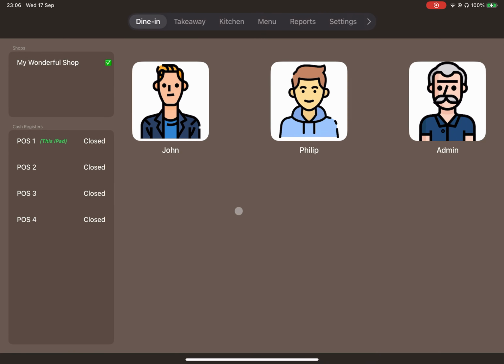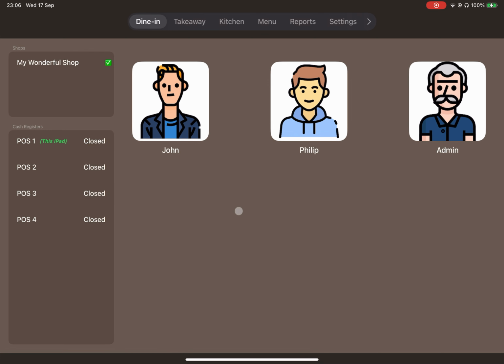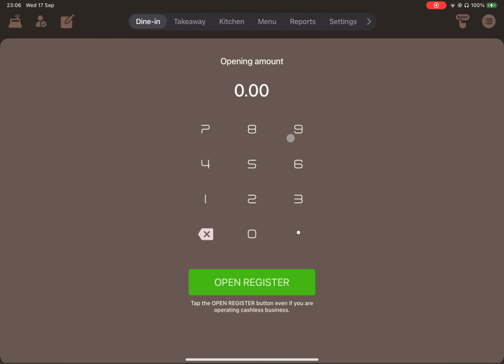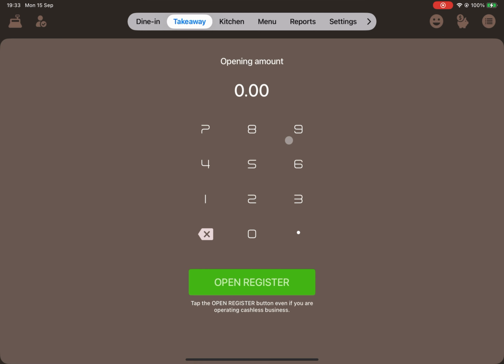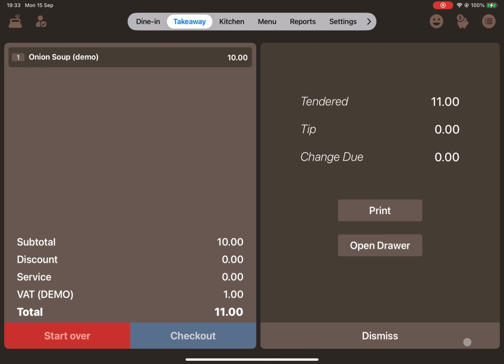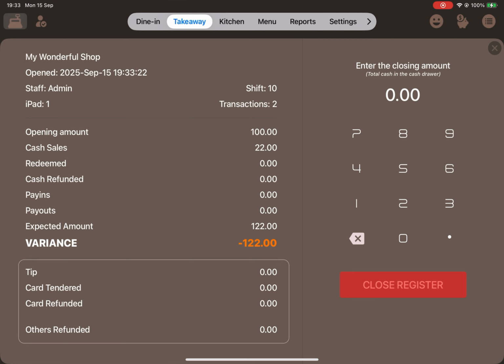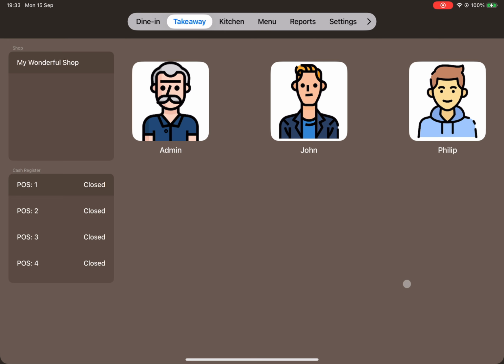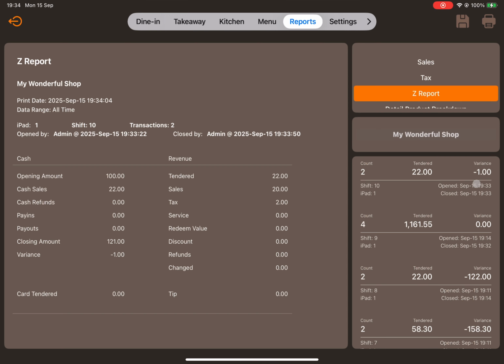Login, open and close the register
Learn how to properly login, open and close your cash register in Poshier POS!

In this step-by-step tutorial,  it walks you through the essential process of starting and ending your register shift, ensuring every transaction is tracked and your cash drawer is always balanced.

In this video, you’ll learn:
- How to login to a register
- How to open the register and start your shift
- The importance of tracking cash and cashless transactions
- How to process sales during your shift
- How to review register information and transaction summaries
- How to close the register and generate shift reports

Whether you’re new to Poshier or looking to refresh your skills, this guide will help you streamline your daily operations and maintain accurate records.